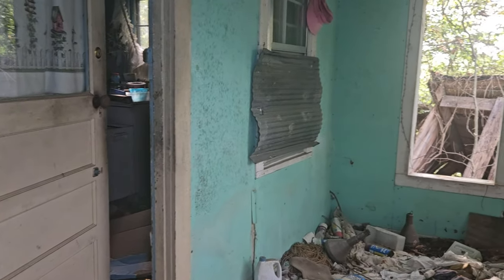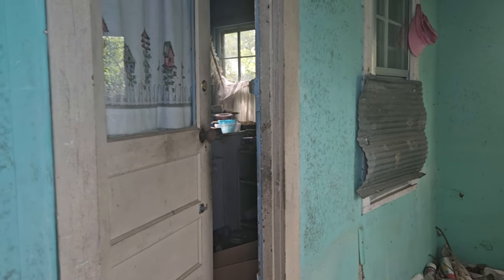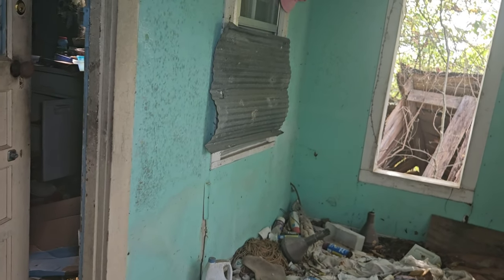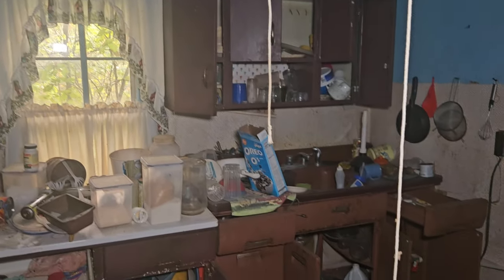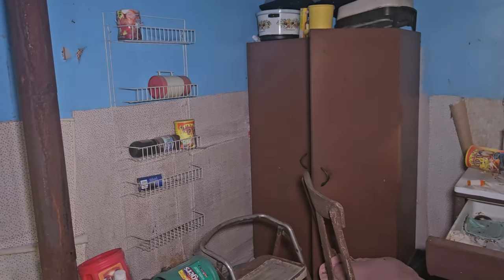OLD ABANDONED HOUSE IN THE COUNTRY - EVERYTHING LEFT BEHIND!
In today's video, we explore an old, abandoned house from the early 1900s that stands frozen in time, untouched since its elderly owners left years ago. The wooden structure is weathered and creaking, its once-vibrant paint now faded and peeling. Inside, the air is thick with dust, and sunlight filters through cracked windows, casting eerie shadows on the forgotten furniture. A rocking chair still sits by the fireplace, and shelves are lined with yellowed books and trinkets from another era. The kitchen is cluttered with tarnished silverware and chipped porcelain plates, as if the grandparents just stepped out for a moment but never returned. Everything feels suspended in the past, preserving the memory of a once lively home.